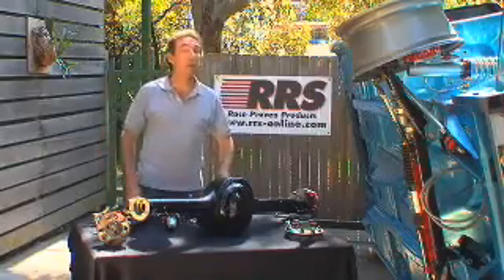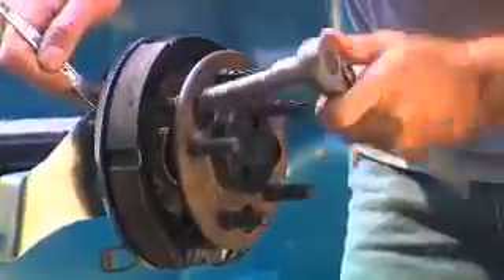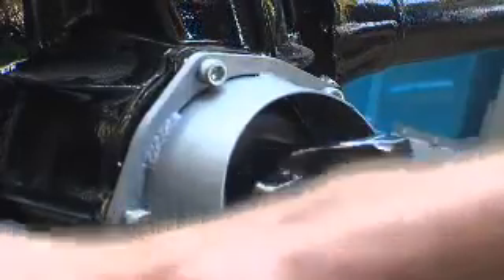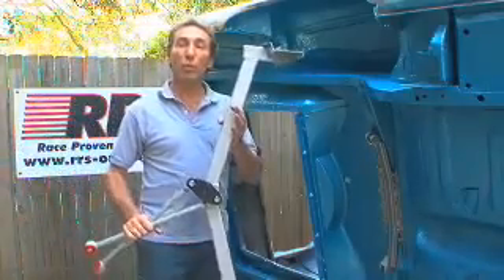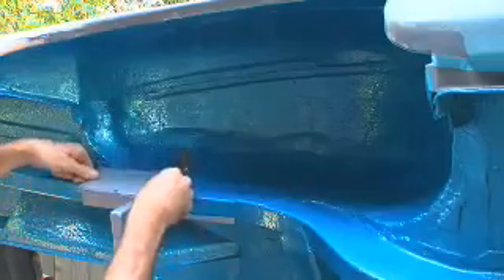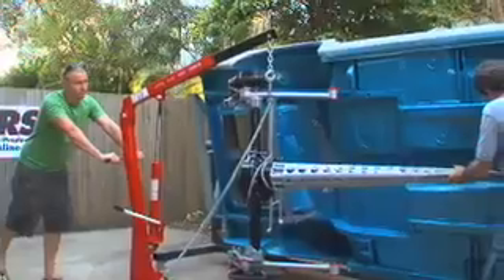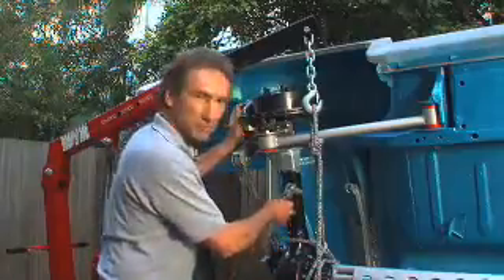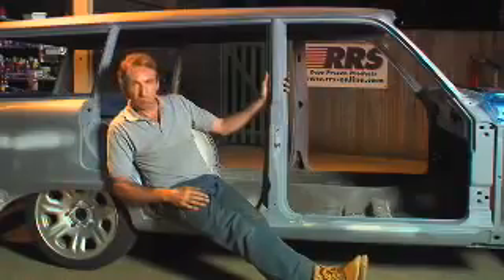RRS 3 link rear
the rear coilover 3 link suspension explained